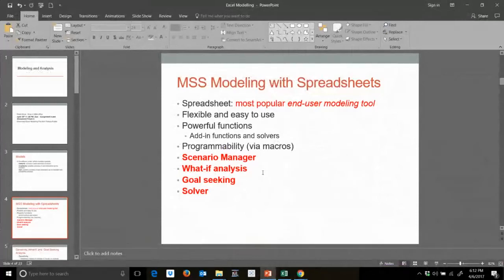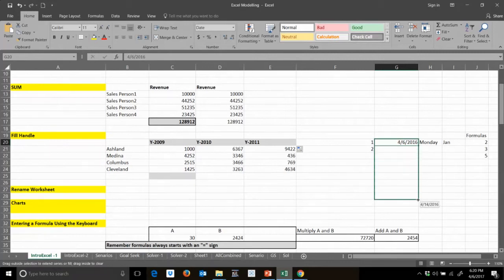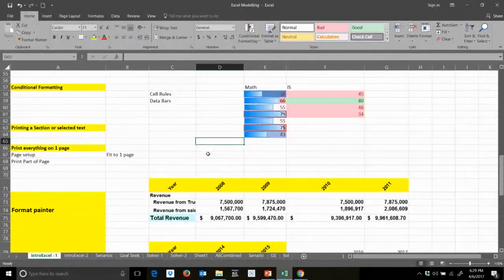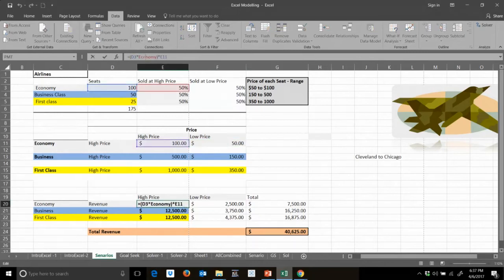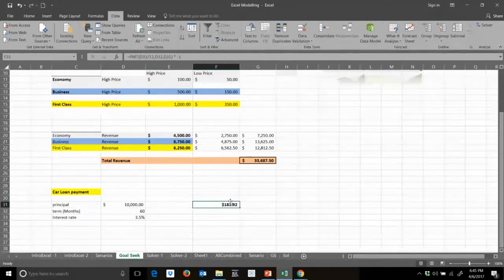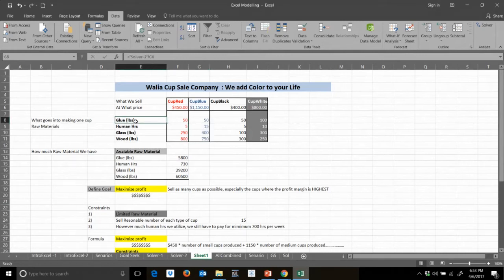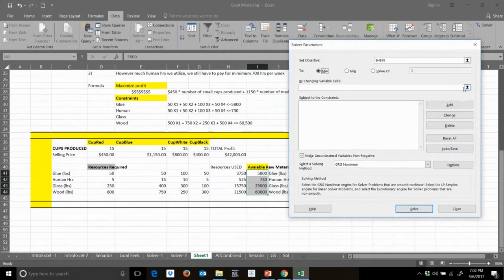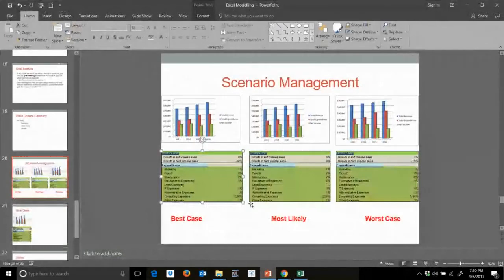Chapter 6 Prescriptive Analytics Used In Lecture